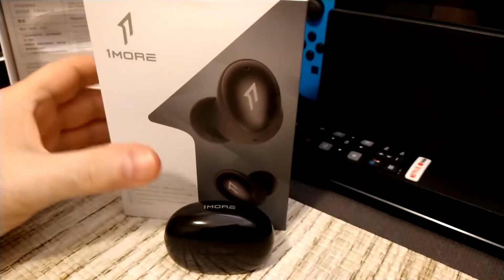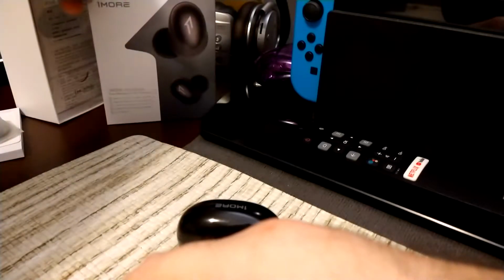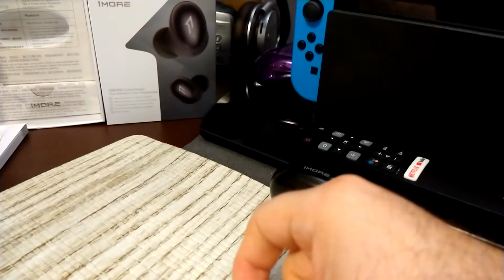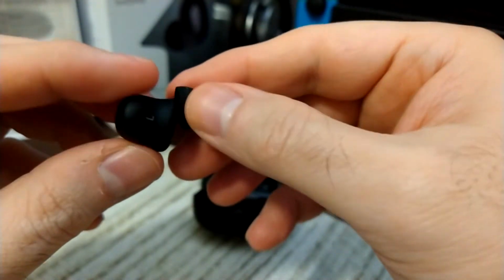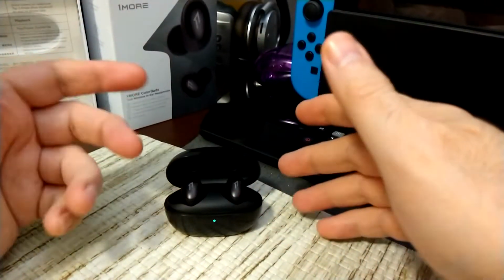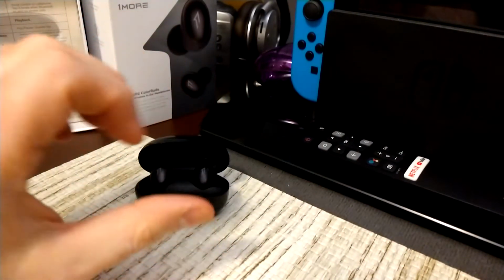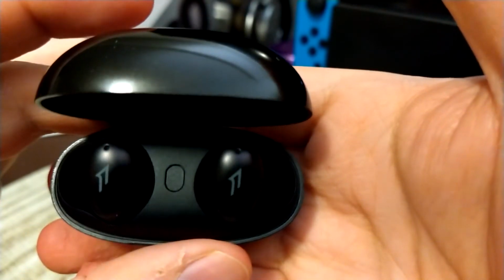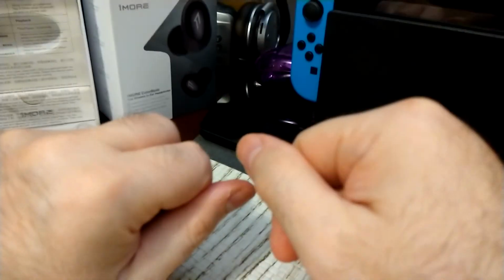1more Color buds.. small but powerful sound!! 💪